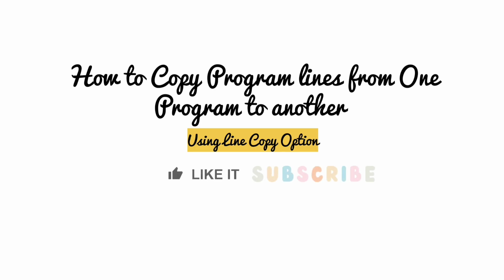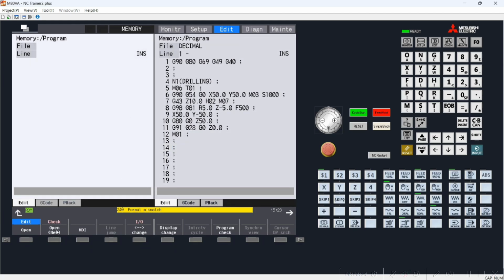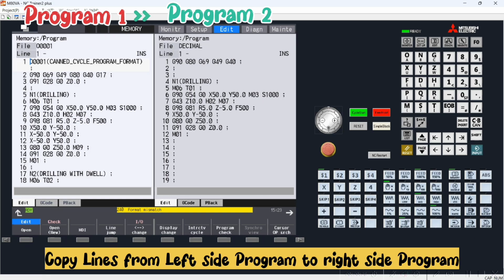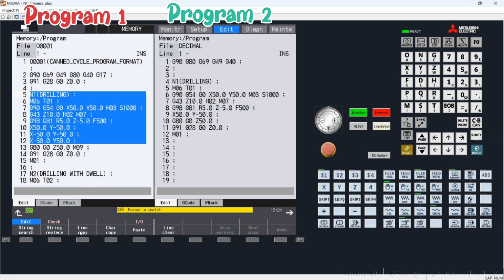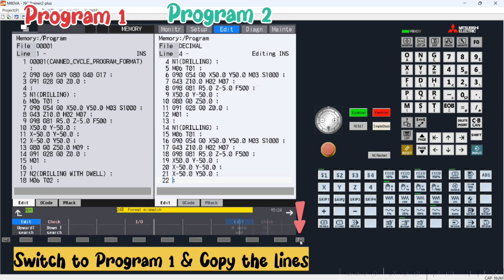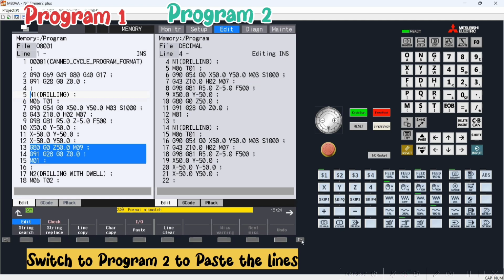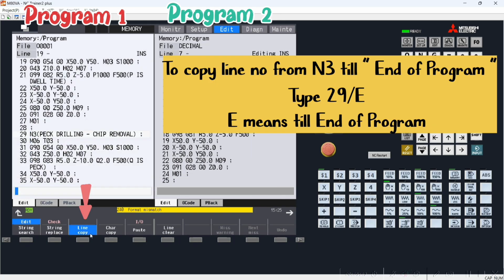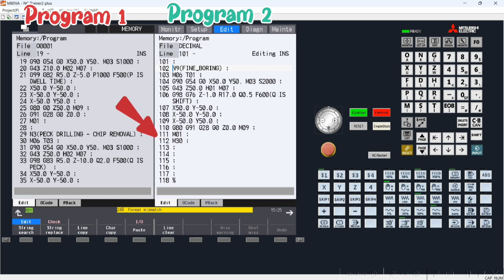Copy Program Lines from One Program to Another using Line Copy Option in Mitsubishi Controller